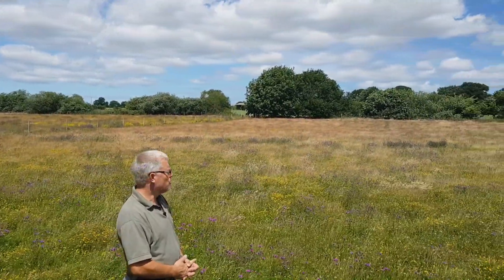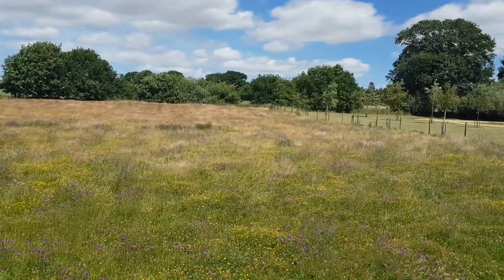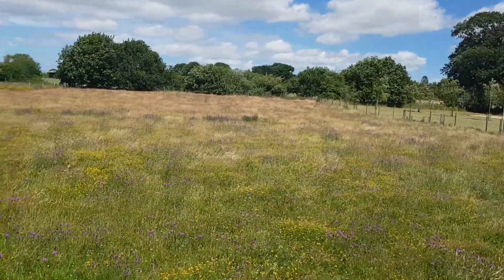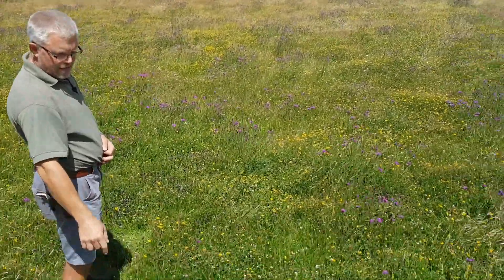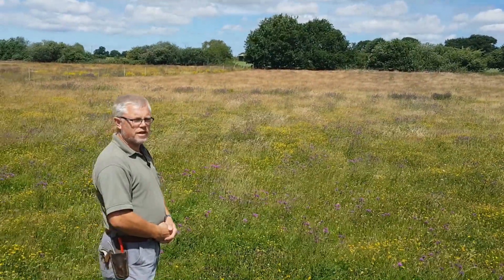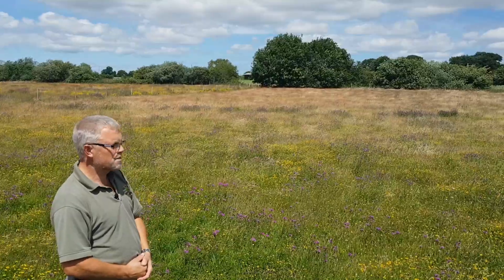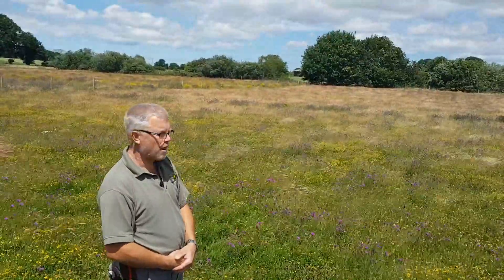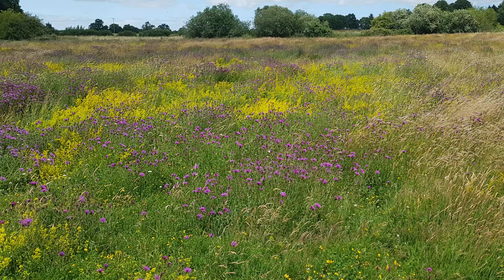#10 Lockdown rewilding (12th July 2020)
Our weekly gardens update comes from a very different area this week.

Our overflow car park, here at Pensthorpe Natural Park, has been left to rewild during lockdown, bringing colour and biodiversity to an area that would normally be regularly cut. Our Head Gardener, Jonathan, talks about the benefits of leaving an area to grow wild and the flora and fauna species that you may see by doing this.